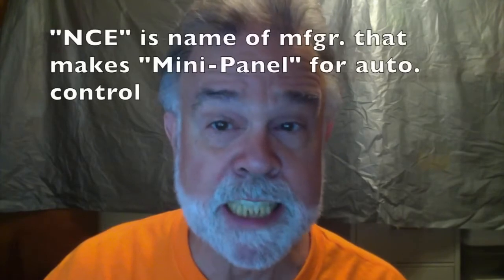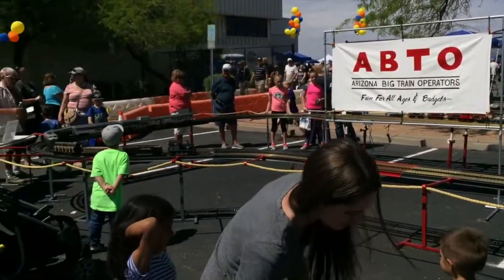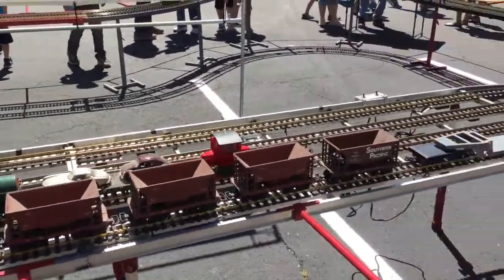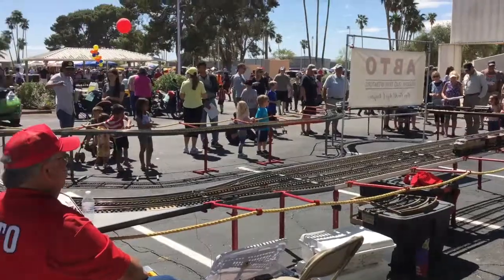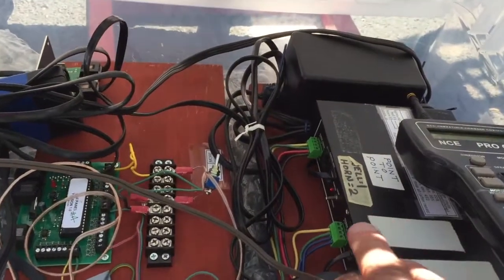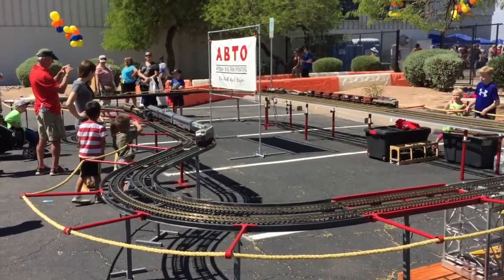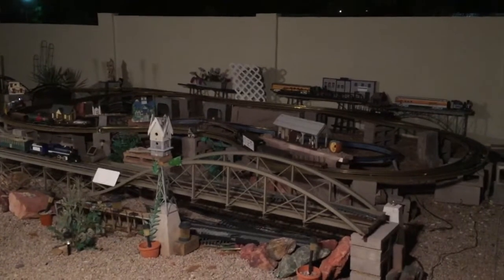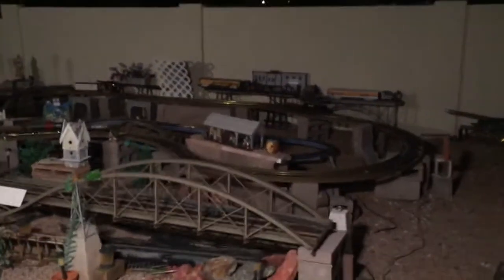817 Automatic LGB DCC Train Control on ABTO Outdoor Modules, 2 Trains on 1 Track, NCE Mini-Panel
2 LargeScale trains run on 1 track, using only ONE reed switch, automatically controlled by an NCE DCC Mini-Panel.  This operation is shown in this video on the Arizona Big Train Operators (ABTO) modules, set up at Falcon Field in Mesa AZ, March 2017.

THE LOGIC WHEN USING 1 REED SWITCH:  The logic is to have the 1st train stopped in the “parking area” about 20 feet (or more) “downstream” of the single reed switch.  The 2nd train is started “upstream” of the reed switch.  When the 2nd moving train passes over the reed switch (and the magnet on the engine or front car momentarily closes the reed switch), the Mini-Panel (a) starts the 1st stopped train, (b) executes a 30-second (or more) delay command until the 2nd moving train reaches the “parking area”, then (c) sends a “Stop” command to stop the moving train.  The process then repeats when the 1st train which is now out on the mainline passes over the reed switch.

ABOUT THE MINI-PANEL:  The NCE “Mini-Panel” is a $49 off-the-shelf, approximately 3-1/2 inch-square component that plugs into the “control bus” (cab bus) of an NCE DCC system.  It can be considered a simple “Programmable Controller for DCC Trains”.
Although this demonstration is shown in this video in LargeScale using LGB track, this same “Mini-Panel” and its “programming” could readily be used for N, HO, S, O gauge, largescale, or any other DCC trains that adhere to the NMRA standards for DCC.

B. CONTENTS: |

Sect. 1 Intro 1: 0:00  min
Sect. 2  Intro 2 - The Modules: 1:22 min
Sect. 3 Intro 3 - Operations: 2:18
Sect. 4 Reed Switch Location: 2:59

Sect. 5 Logic: 3:26
Sect. 6 More Comments About Operation: 5:31
Sect. 7 Command Station: 6:54 min
Sect. 8 More Layout Comments: 7:45 min

Sect. 9 Small Backyard Layout: 9:19 min
.   END: 13:06 min

C. RELATED LINKS: |

* Previous Video #815 showed this method in more DETAIL, controlling 2 HO trains on the same track w/1 reed switch

* The method was explained in GREATER DETAIL in previous Video #816 titled “Beginner Exercises NCE Mini-Panel”, Part 5, Demo #14

This iMovie video was recorded March 2017, edited Sept 2017 (aka AutoControls.org, aka Track2.com). This description was updated 9/26/2016.